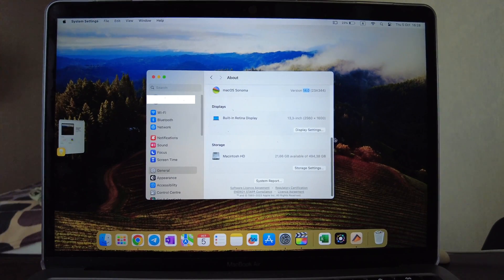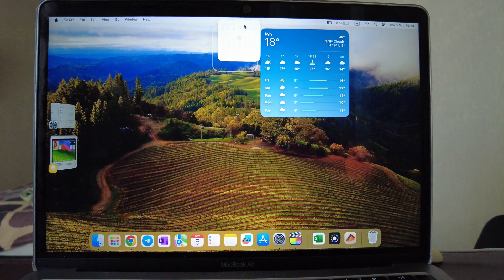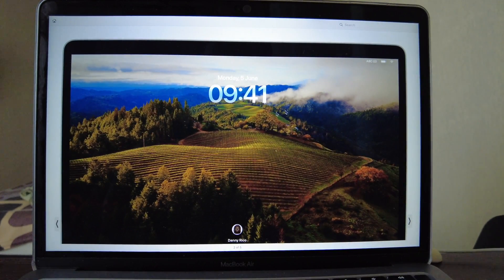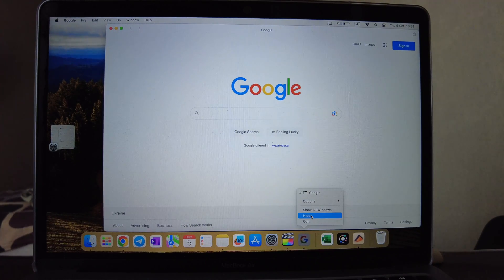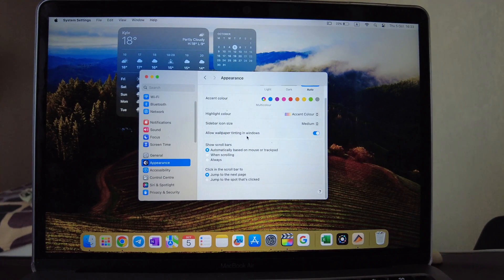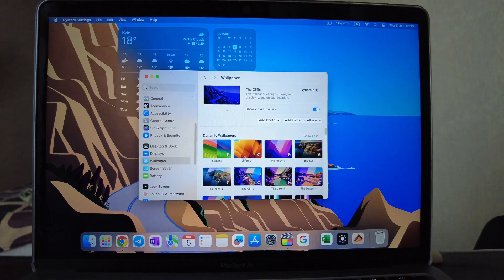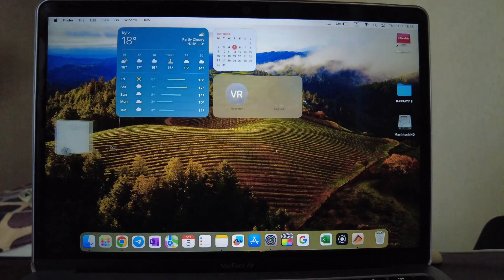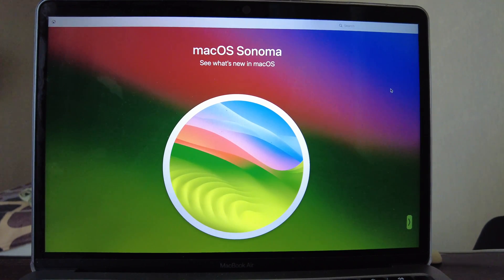macOS 14 Sonoma on MacBook Air M1 - What's New and How It Performs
Get ready for an exciting deep dive into the latest macOS update - Sonoma - running on the incredible MacBook Air M1! In this comprehensive review, we'll explore all the new features, improvements, and performance enhancements that this dynamic duo brings to the table.

🍏 macOS Sonoma Features: Discover the exciting new features and improvements that Sonoma brings to your MacBook Air M1. From sleek UI enhancements to productivity-boosting updates, we'll cover it all.

🚀 Performance: Watch as we put the MacBook Air M1 through its paces with macOS Sonoma. See how it handles everyday tasks, multitasking, and resource-intensive applications, all while maintaining its legendary battery life.

🎨 User Interface: Dive into the refreshed user interface, icons, and design elements that make Sonoma a visual delight. We'll showcase the sleek and intuitive changes that enhance your overall Mac experience.

📈 Speed and Efficiency: Learn about the under-the-hood improvements that make Sonoma snappier and more efficient than ever. We'll run benchmark tests and real-world scenarios to demonstrate the speed and responsiveness.

🔐 Security and Privacy: Explore the latest security and privacy enhancements in macOS Sonoma that keep your data safe and your online presence secure.

Join us as we explore macOS Sonoma's incredible synergy with the MacBook Air M1, taking your computing experience to new heights. Whether you're an existing MacBook Air user or considering making the switch to this powerful combination, this review will provide you with all the insights you need.